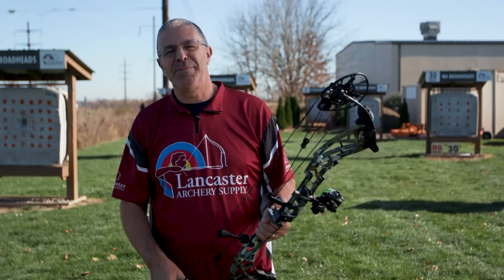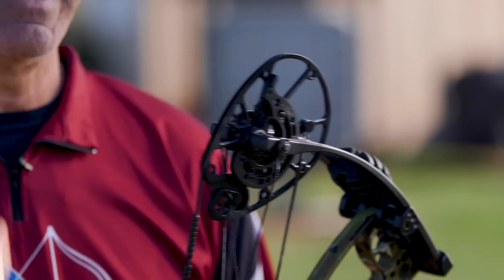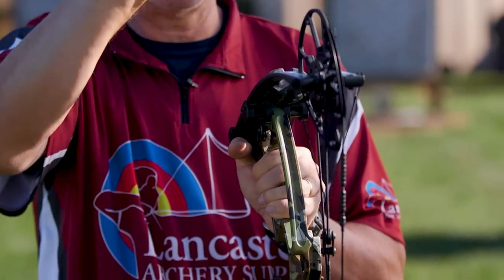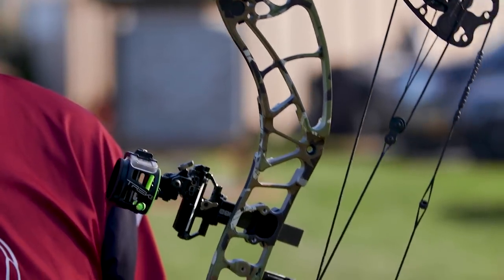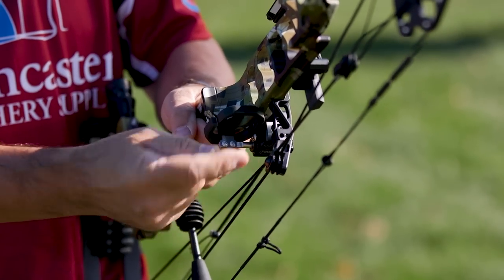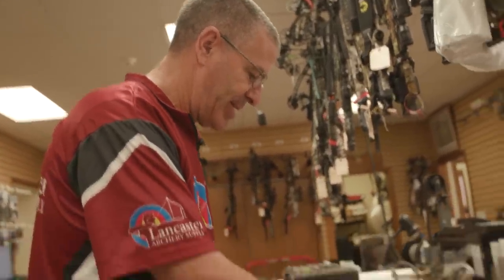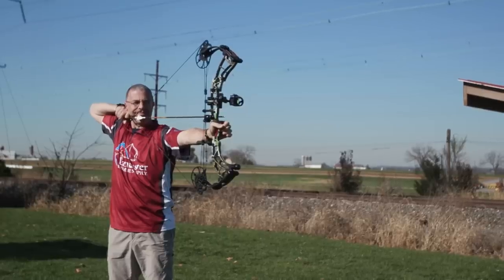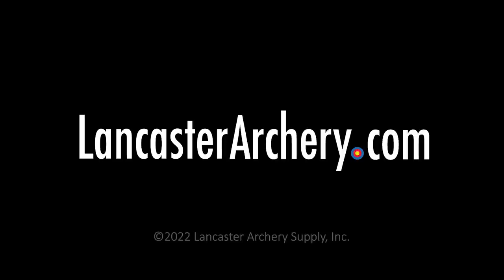Darton Prelude E32 | Bow Review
Production Preludes will NOT include the holes drilled in the riser for Hamskea rests
The Darton Prelude E32 is a super-fast, 32-inch-long compound bow rated over 340 fps. It's got a new grip and includes parts that can be added to the cable stop to reduce letoff and increase holding weight.